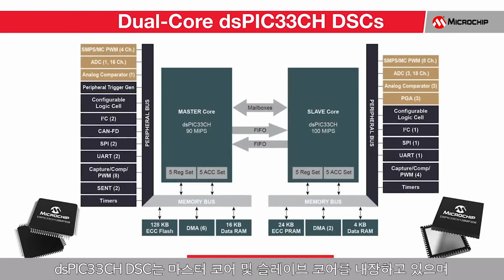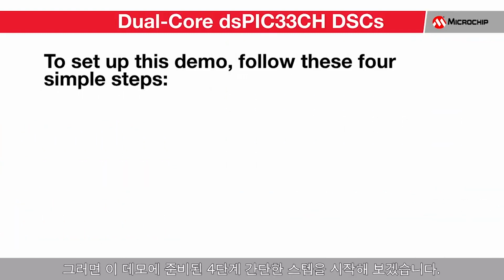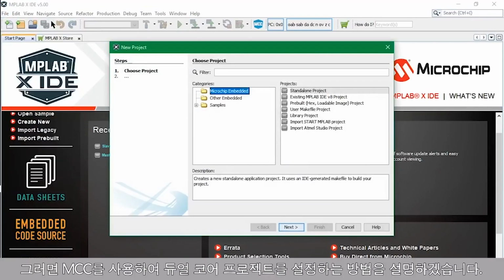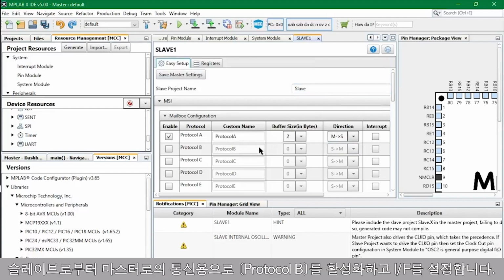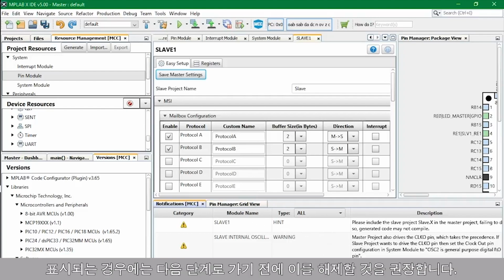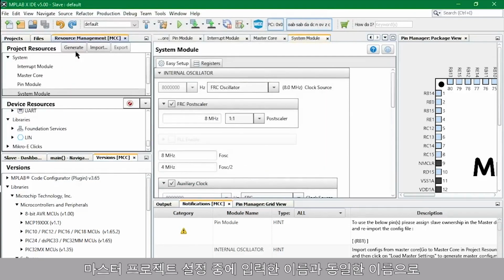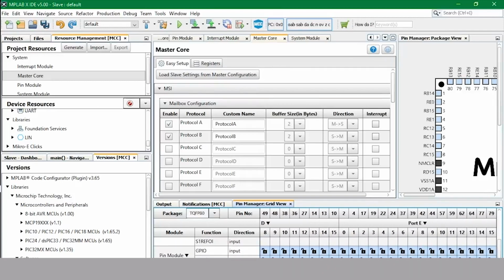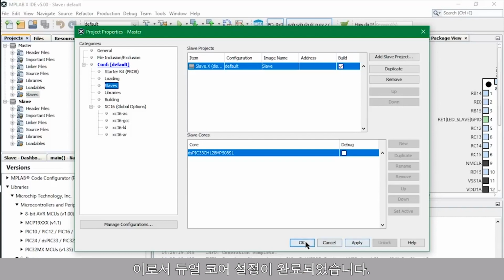(Korean) MCC로 보다 간단하게 듀얼 코어 dsPIC33CH DSC 사용하기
MCC(Microchip Code Configurator)를 활용하여 듀얼 코어  dsPIC33CH DSC 제품군을 보다 간단하게 사용할 수 있는 방법에 대해 알아봅니다.